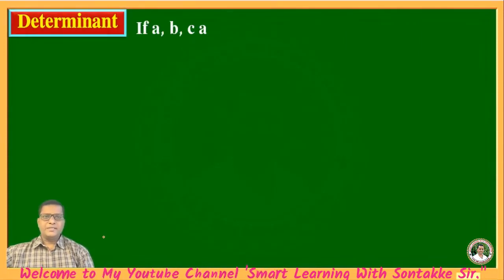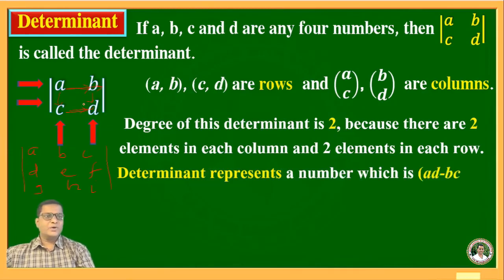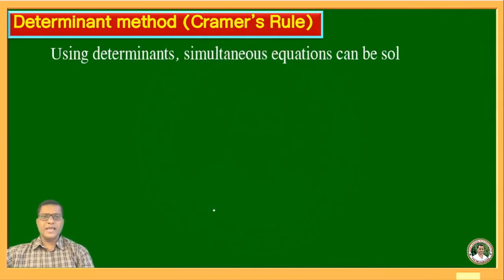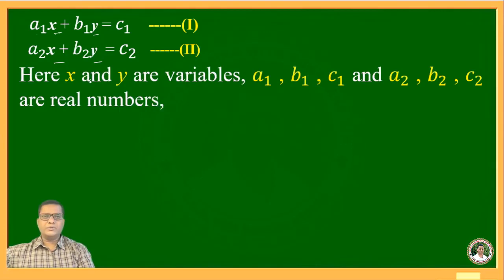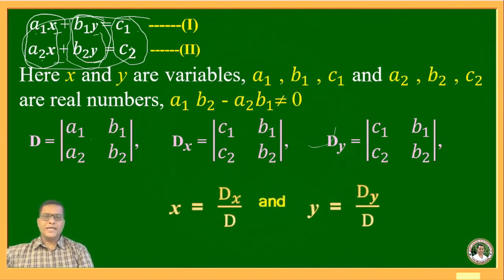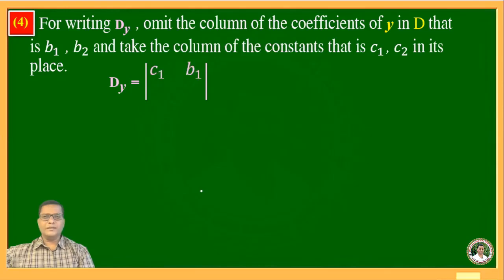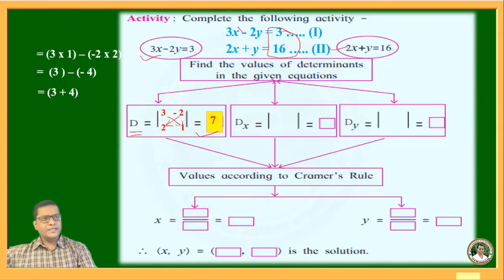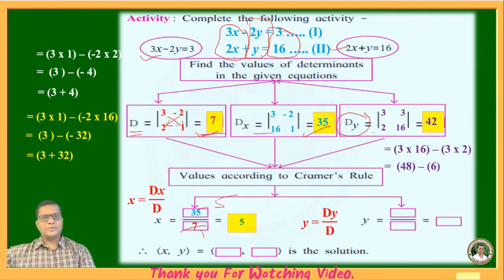Class 10th | Math's – 1| Chapter :1 | Determinant Method |Cramer's Rule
Timecodes:
00:00 - Intro
00:31- Determinant
03:55- Determinant method (Cramer’s Rule)
07:55 - Cramer’s Method of solving simultaneous Equation
10:00 – Activity : 3x - 2y = 3 ; 2x + y = 16